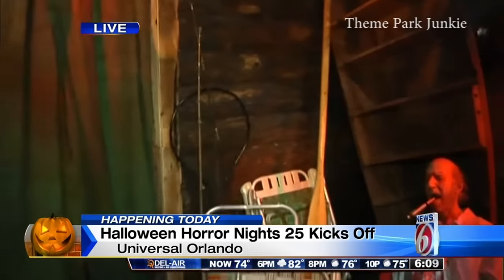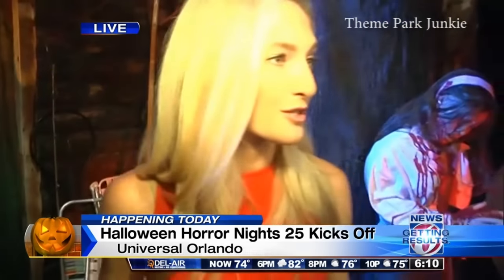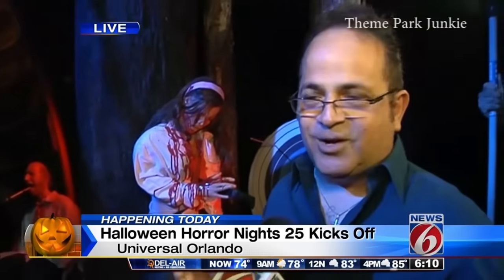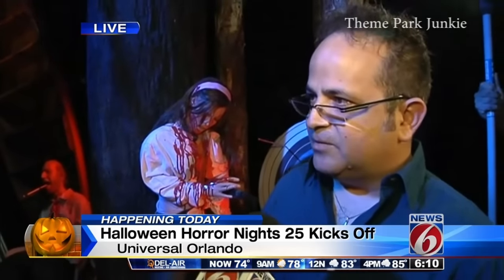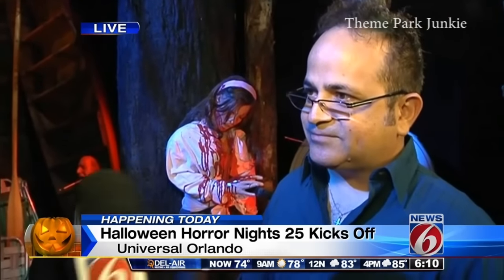WKMG Freddy Vs Jason Halloween Horror Nights 25